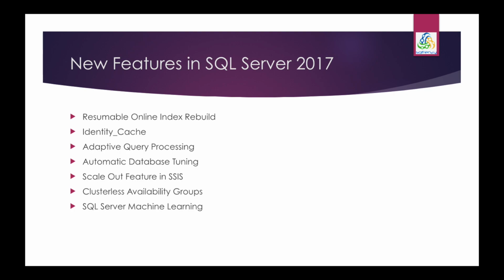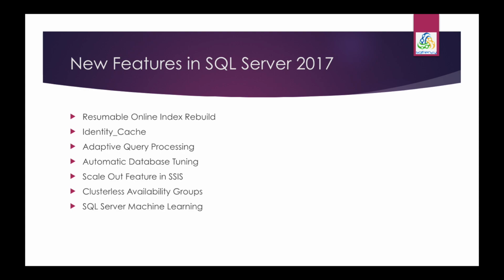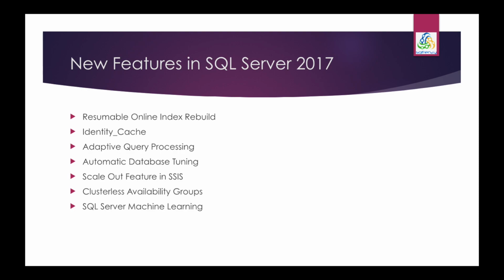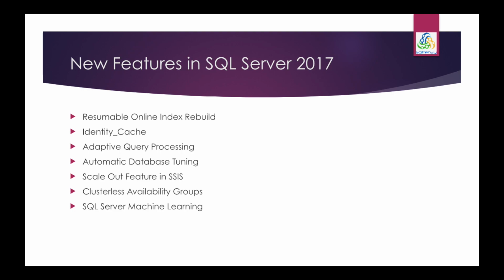NewFeatures in SQL Server 2017